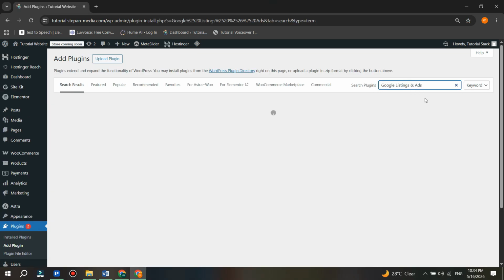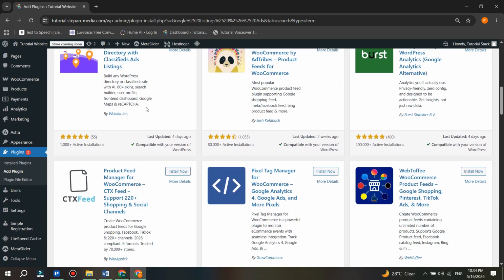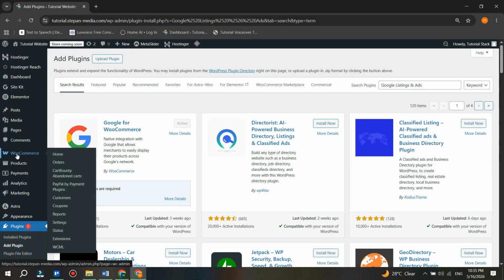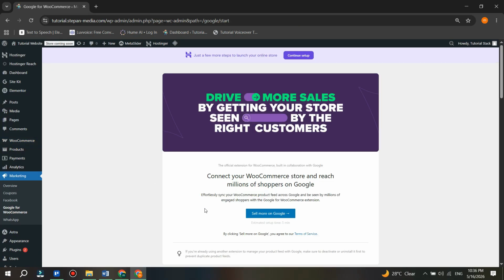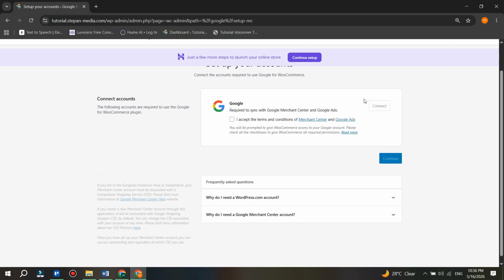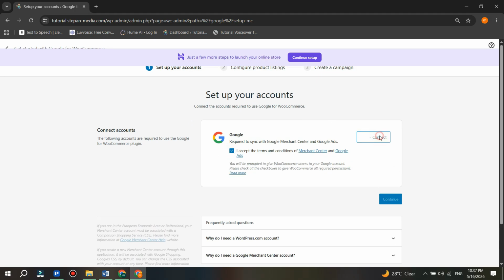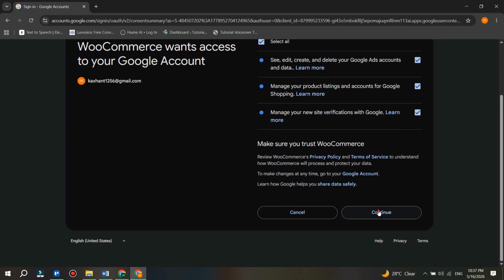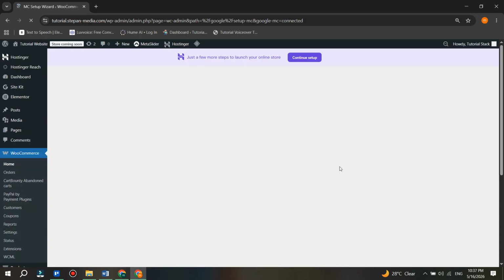How to Connect WooCommerce to Google Shopping (FAST & EASY)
How to Connect WooCommerce to Google Shopping | Sync WooCommerce with Google Merchant Center

In this WooCommerce Google Shopping tutorial, you'll learn how to send your WordPress store catalog to Google Merchant Center so products appear in Google Shopping results. This guide covers Google Merchant Center account setup, WooCommerce product feed generation, attribute mapping for GTIN and brand fields, and feed submission and verification. You'll also see how to fix common feed errors, claim your store URL in Search Console, and launch Performance Max campaigns from your synced catalog. Follow this WordPress Google Shopping walkthrough to get free product listings on Google, run paid shopping ads, and drive high-intent buyer traffic to your store.